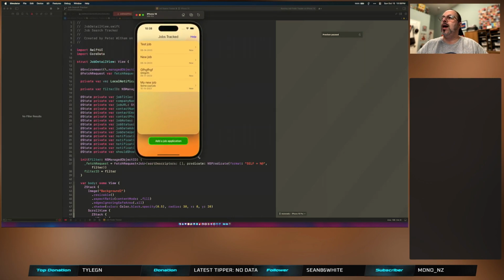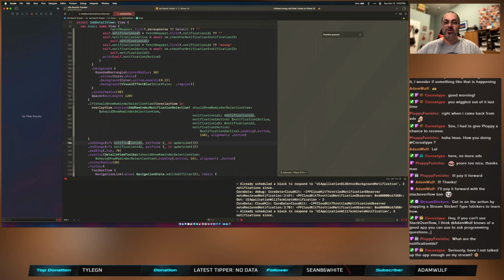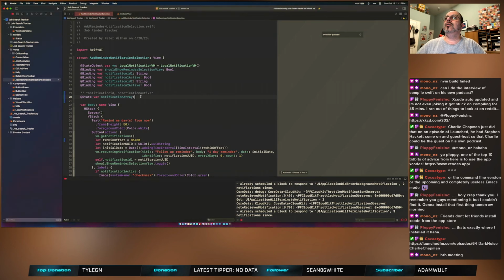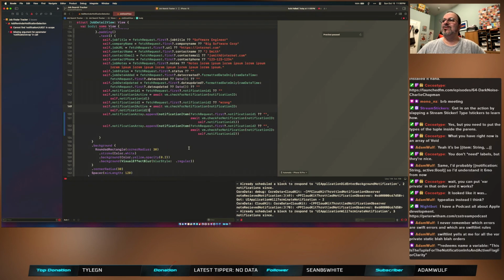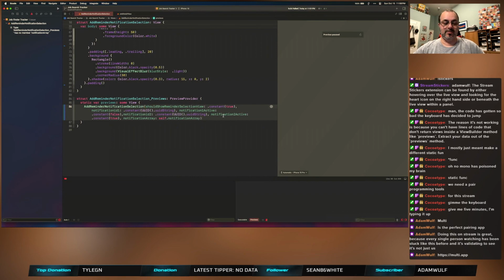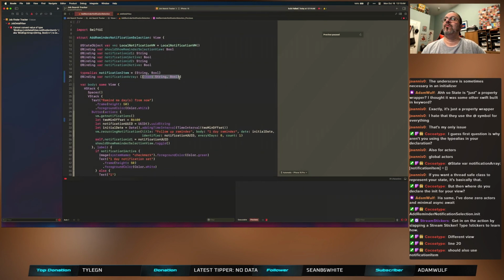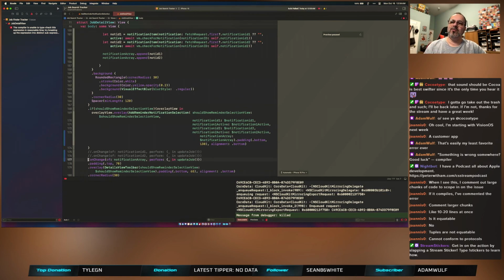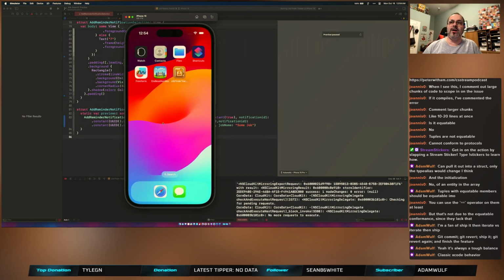Lets get Swifty! Mobile app dev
It is time to fix some bugs with the help of the live stream chatroom, which is always supportive and knowledgeable on bug solving.